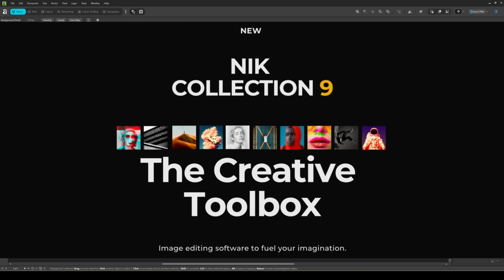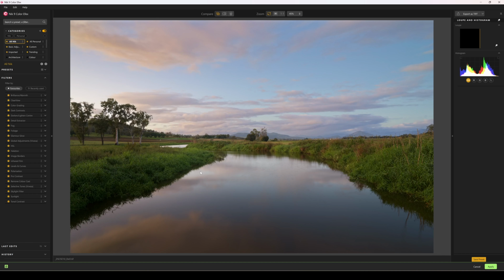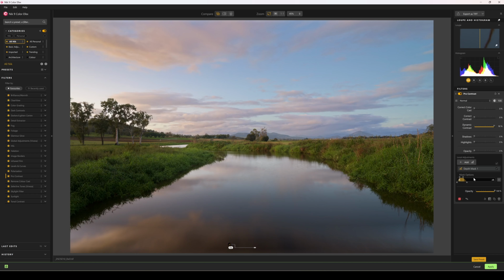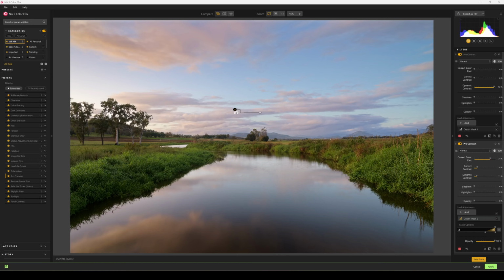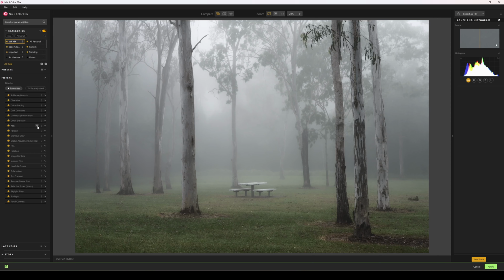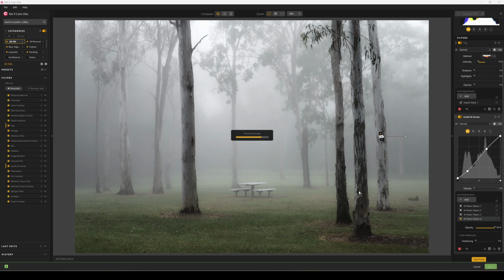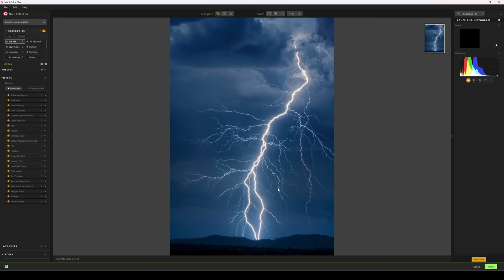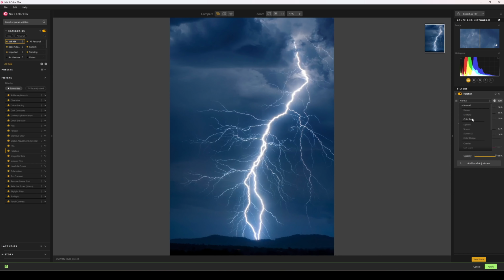Is This the Ultimate Editing Upgrade? Nik Collection 9 First Look!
In this video, I review DxO Software's Nik Collection version 9, a program I've used for well over a decade for my edits. I take you through a 3 images, showcasing new image editing processes including the new AMAZING Ai Depth Mask, Ai Mask and Halation Filter. This product review highlights how this software will shape my workflow.

What's New in Nik Collection 9 (Covered in this Video):

✅ Ai DEPTH MASKS: Say goodbye to complex manual masking for depth-of-field effects. This new tool automatically generates masks based on distance data from your photos, letting you create a realistic 3D look and isolate foreground elements like never before.
✅ Ai MASKS: Now you can automatically select subjects, sky, and key objects with incredible precision using advanced Ai object recognition, significantly speeding up your workflow.
✅ NEW HALATION FILTER: Recreate the iconic "bloom" effect found in classic film stocks. Perfect for portraits, landscapes, and adding a cinematic, glowing quality to your images. But wait until you see how I use it!!

Chapters :
0:07 Intro
1:44 Ai Depth Mask
6:01 Ai Object Mask
8:47 Bonus Sharpening Trick
10:07 Halation Filter
12:56 Subscribe!